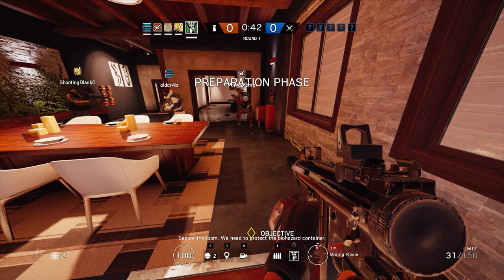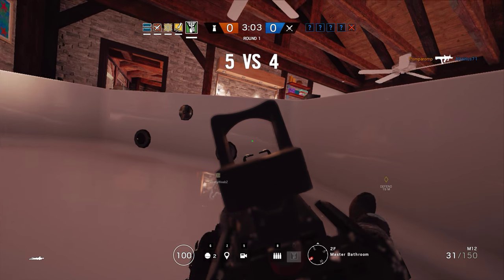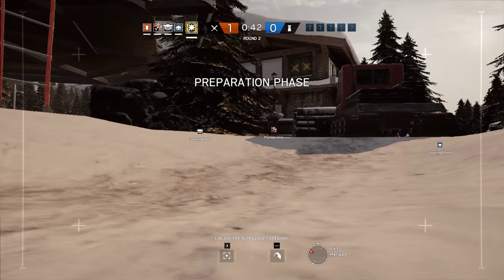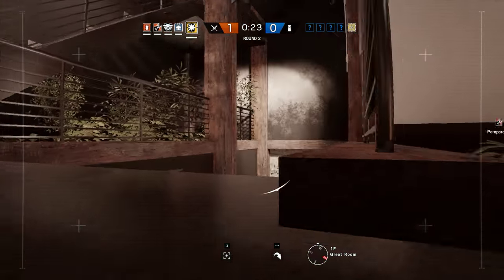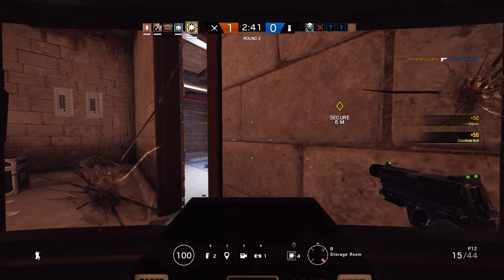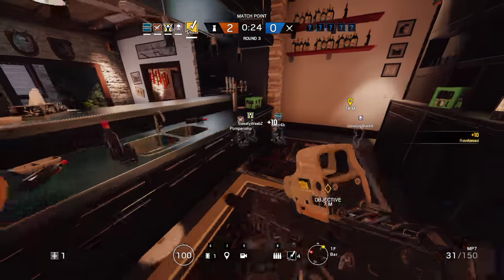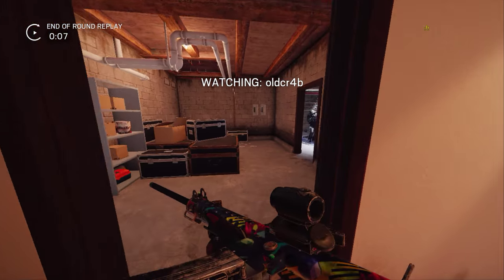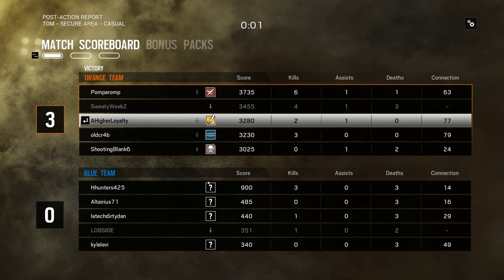Rainbow Six Siege + Part 2071 + Chalet TDM Secure + Operation Chimera pcgaming crew